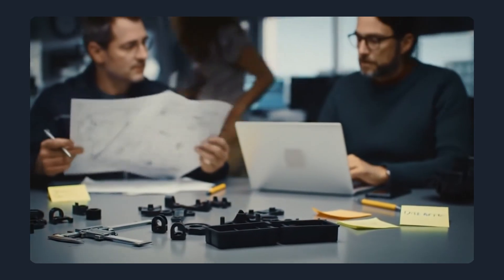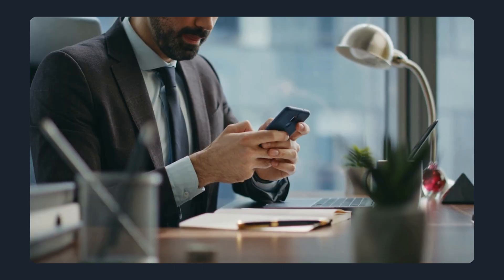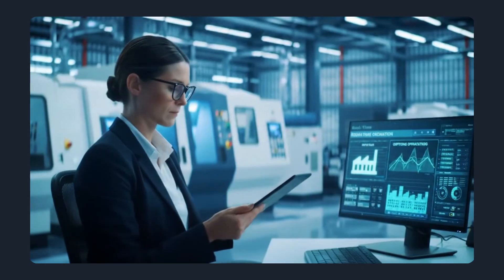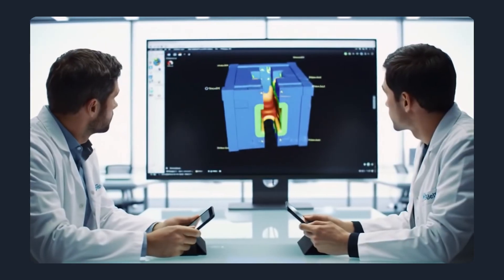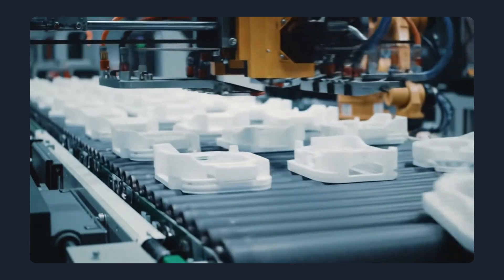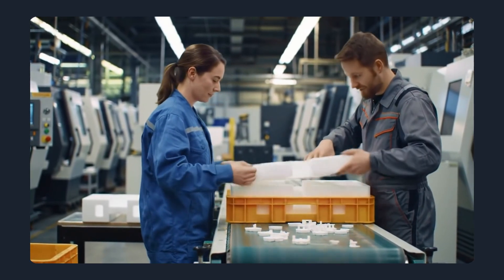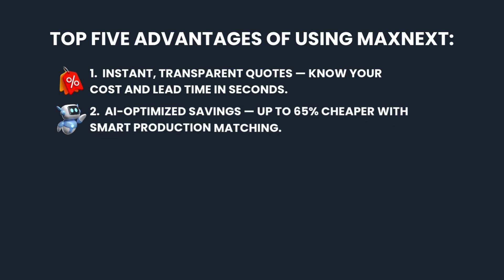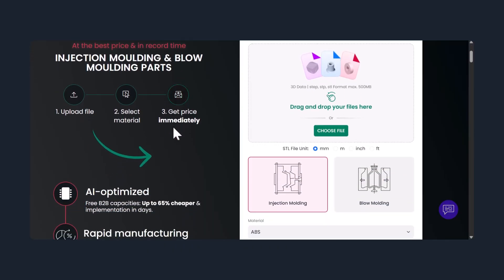You need individual Plastic Parts? That is how you get them! Top 5 Advantages of Using maxnext.io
🚀 Discover the Top 5 Advantages of Using maxnext.io
 — the automated platform built to transform how engineers and buyers source plastic parts for manufacturing.

When it comes to plastic components, the traditional quoting and production process is often slow, complicated, and unpredictable. Maxnext.io changes the game with a fully automated system that delivers instant quotes, AI-optimized pricing, built-in engineering support, and seamless scaling from prototype to production.

👉 In this video, we break down the Top 5 Advantages of Maxnext.io:
1️⃣ Instant, Transparent Quotes – Get price & lead time in seconds.
2️⃣ AI-Optimized Cost Savings – Save up to 65% vs. traditional methods.
3️⃣ Built-In Engineering Support – DFM reports & mold-flow analysis included.
4️⃣ Seamless Scaling – From small runs to full production.
5️⃣ Global Reliability & NDA Protection – Secure uploads, trusted network.

Whether you’re an engineer, product designer, or strategic buyer, Maxnext.io gives you speed, clarity, and confidence in your plastic part manufacturing.

Upload your CAD file and get your quote in seconds — no waiting, no surprises.